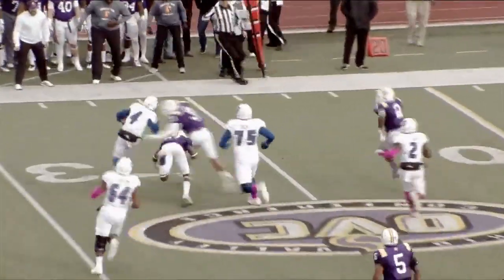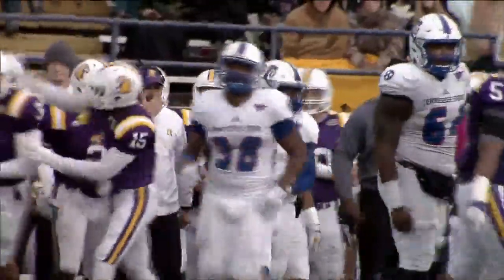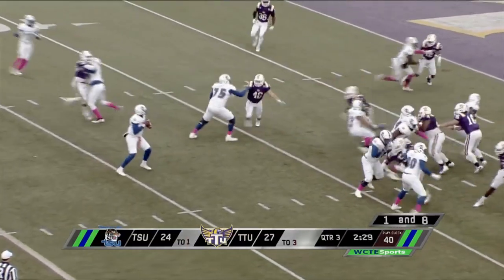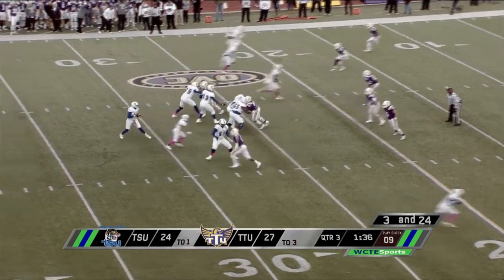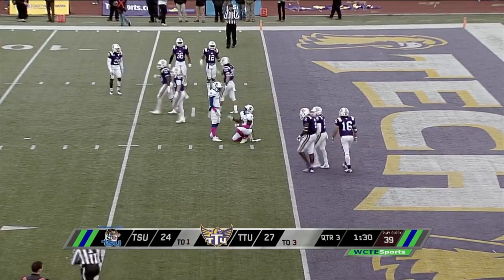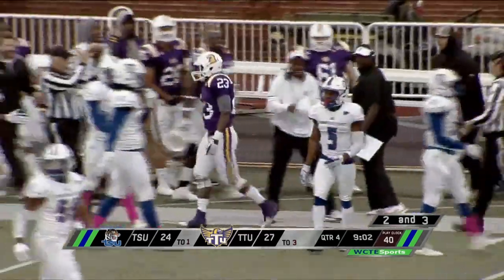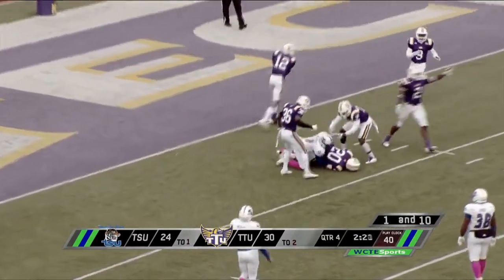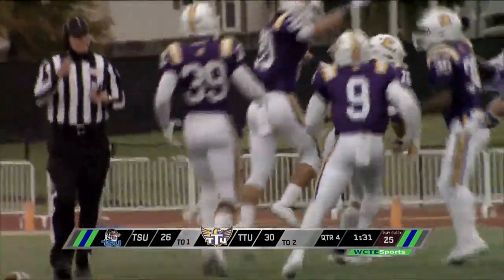Highlights: 10/28/17 Tennessee Tech Football vs. Tennessee State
FINAL:
TSU- 26
TTU- 30